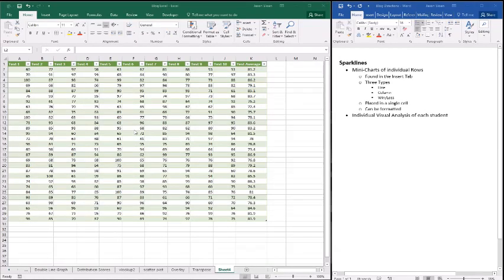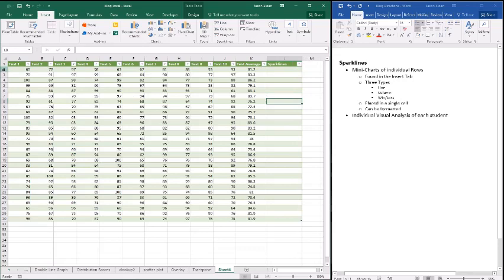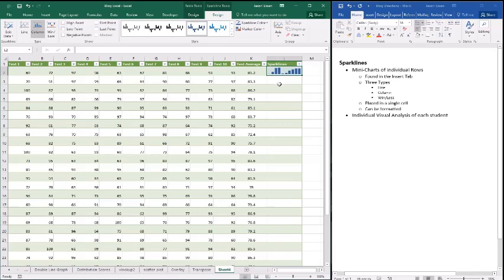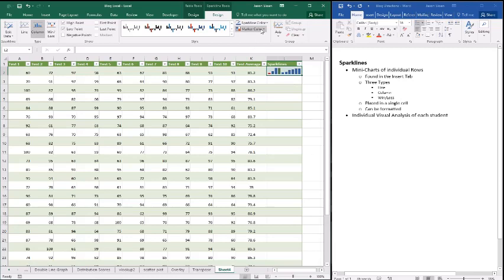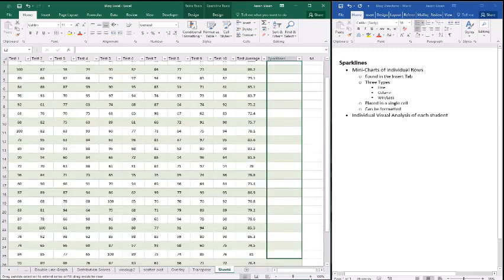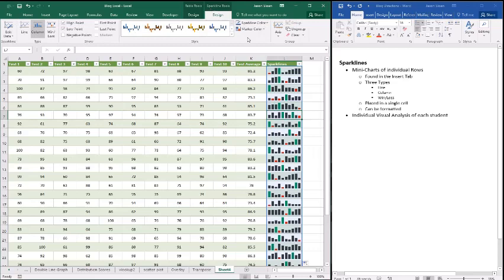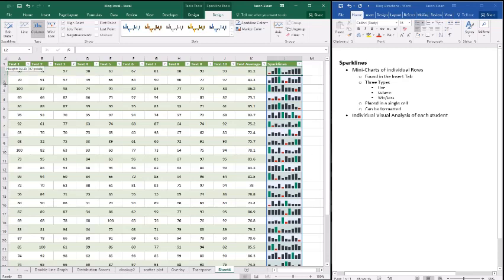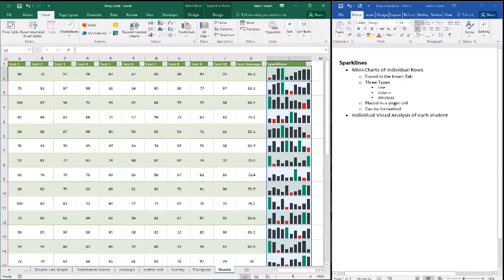How to create Sparklines in Excel